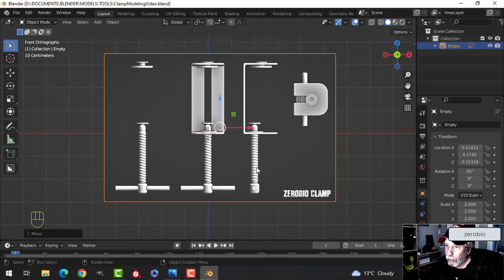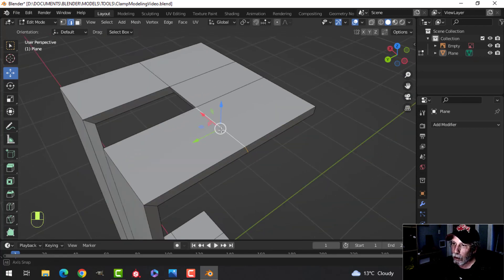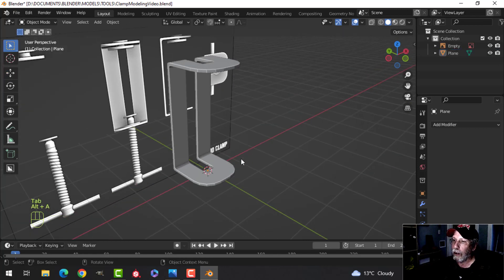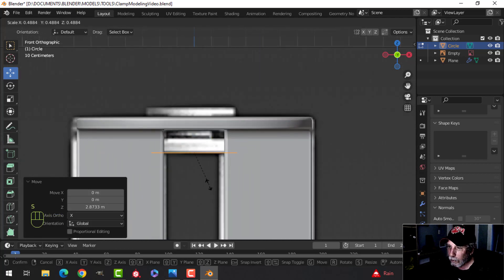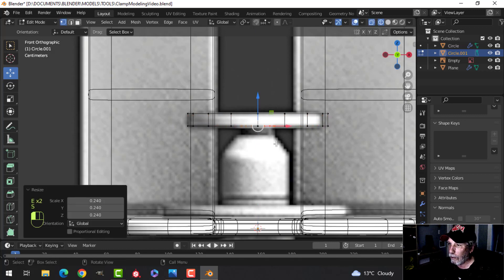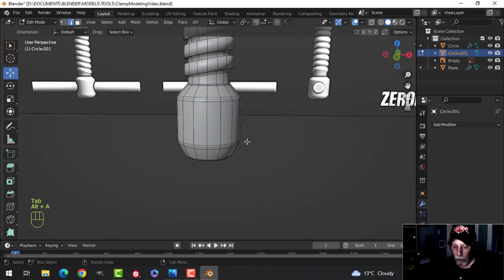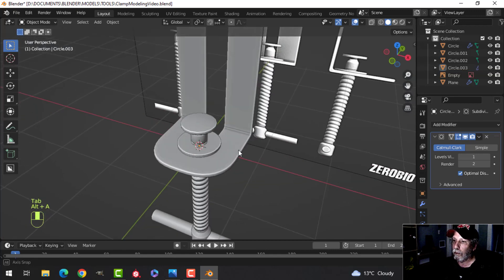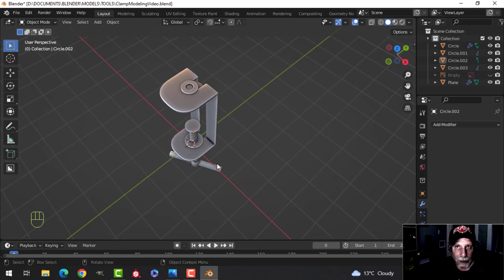BLENDER: CLAMP (Modeling)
Here's a clamp that I designed and is very easy to model.  You can grab the reference image below:

In the next video, I will make a propane torch and that will likely conclude the tools I am creating for BLENDER CHALLENGE: TOOLS.  After that, I will do some texturing (possibly off-camera) and we will see what this series of videos has accomplished when everything is assembled together.

Thanks for coming by here and watching.

Watch all my videos in the BLENDER CHALLENGE:TOOLS series
Part 1 (Pipe Wrench Modeling)
Part 2 (Tool Chest Modeling)
Part 3 (Smart UV Project vs. Manual Unwrap)
Part 4 (Tool Chest Texturing)
Part 5 (Tool Chest Texturing)
Part 9 (Propane Torch Modeling)
Part 10 (Propane Torch UV Unwrapping)